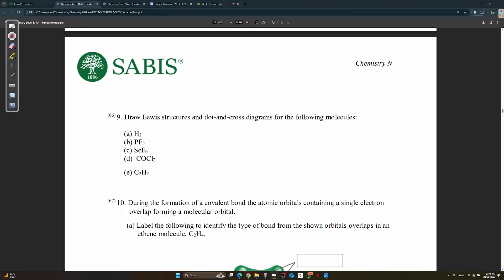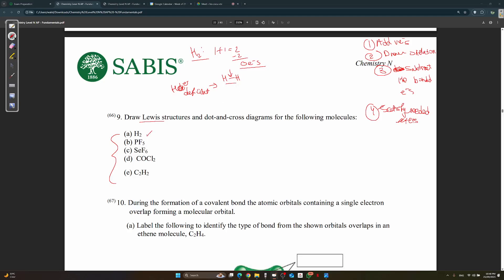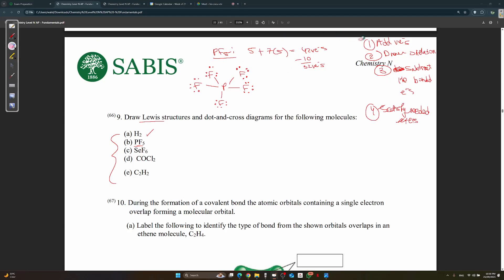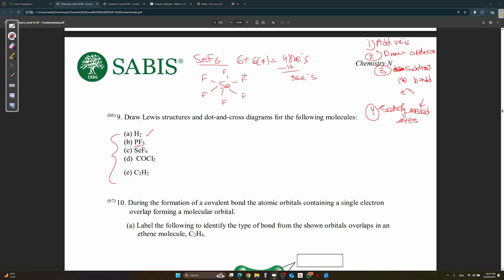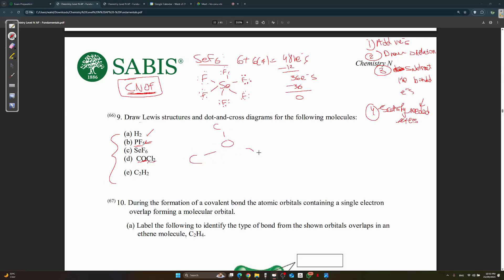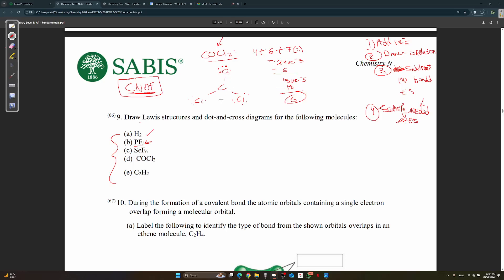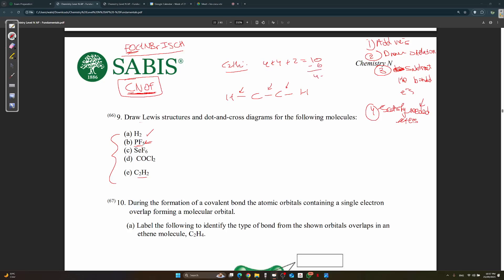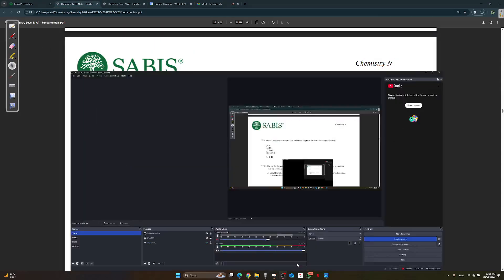G12S AP/AS Chemistry (Drawing Lewis Structures)